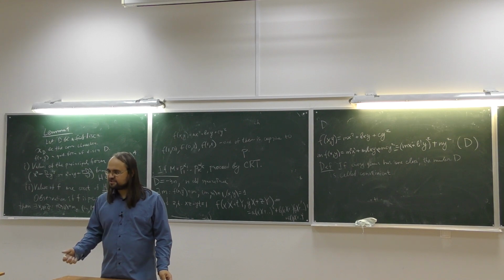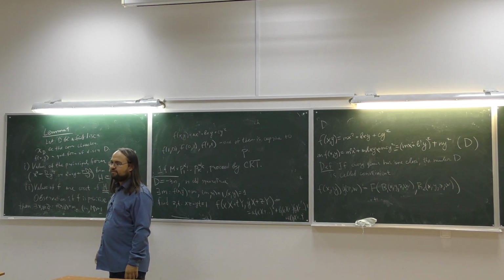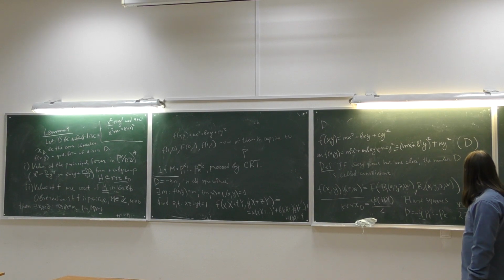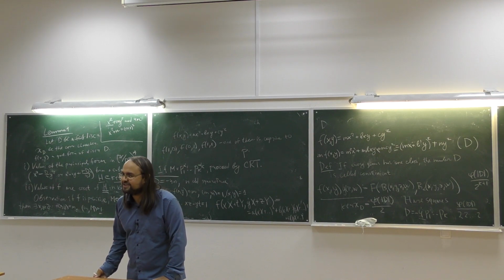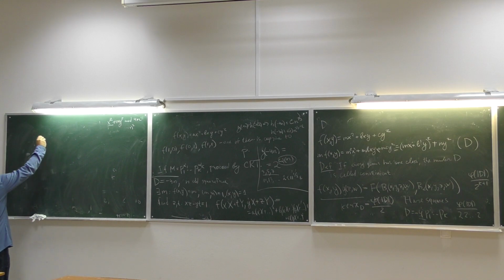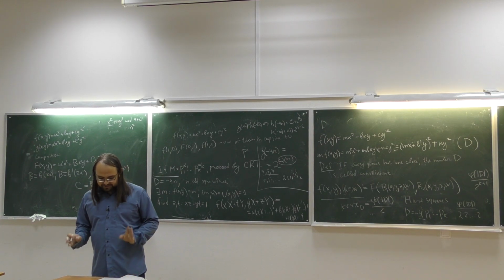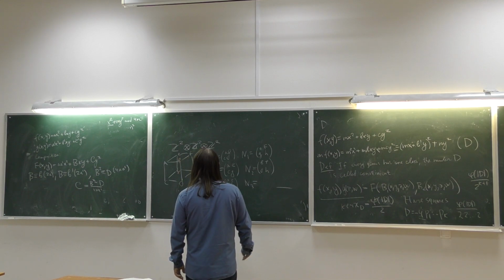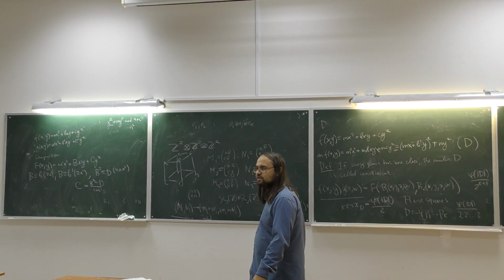Левин А.М., Калмынин А.Б. Gauss Class Number Problem 12.10.22 Part 4